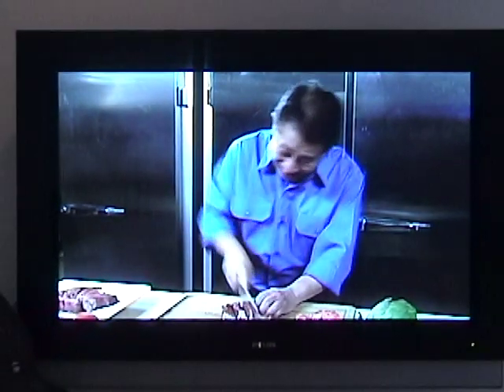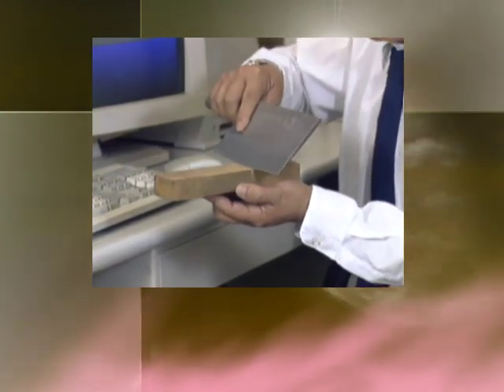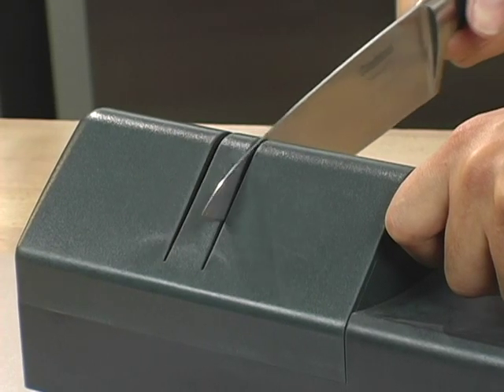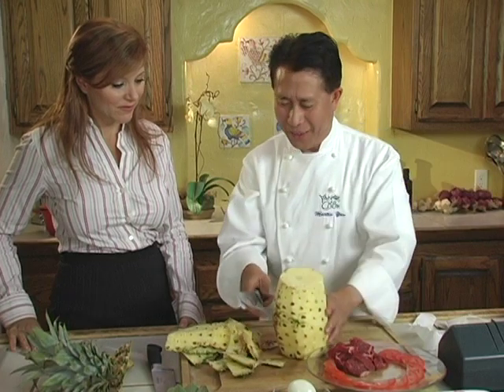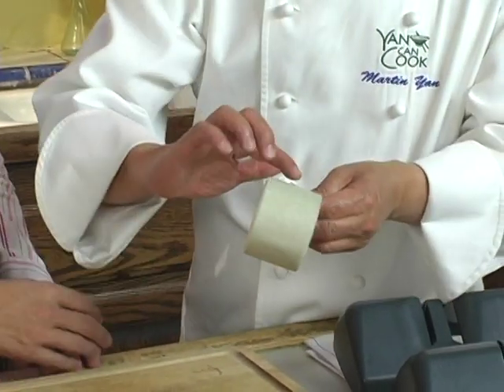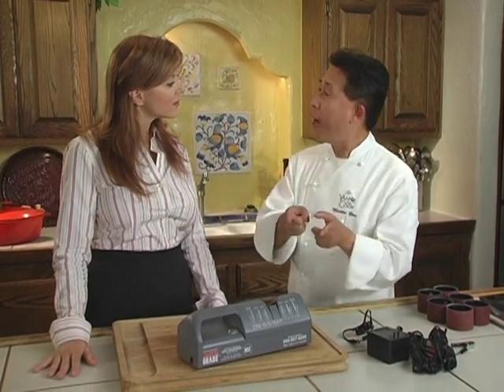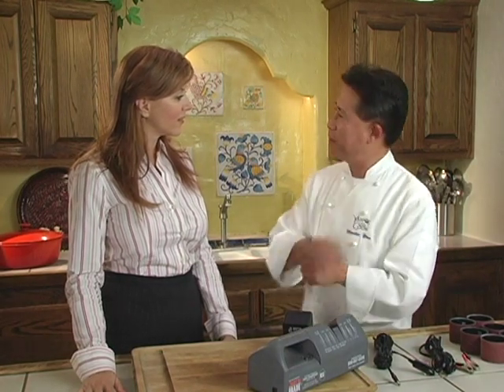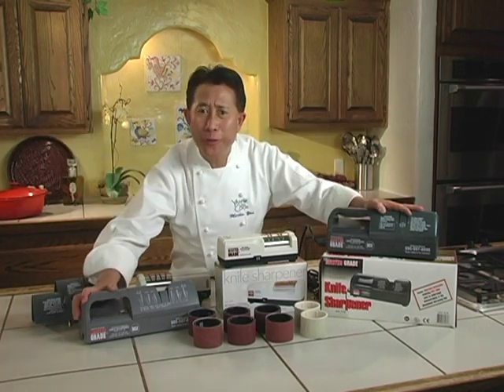Sharpening Made Easy with Chef Martin Yan :The Best Master Grade Commercial Electric Knife Sharpener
In this video Chef, Martin Yan shows how to cut chicken in 10 seconds and shows how to use a commercial heavy-duty Master Grade knife sharpener to sharpen the knife in seconds.
Master Grade Commercial Professional Knife Sharpener

• Works for most of the knives includes serrated knives
• It is not for single edge or negative curve knives
• It is able to create the knife’s angle from 6 º to 32º. If you want to create a new angle Just press harder please see the detail in the user manual otherwise, this machine is Automatically adjusted angles to match your knives’ angles.
• It comes with a narrow opening top, guided 15º angle
• Used unique "soft touch" and flexible sharpening wheels
• No water or oil, no mess during sharpening
• Built with fire resistance housing
• Used widely by meat cutters, butchers, chefs, hunters, knife sharpening services, Commercial kitchens worldwide
• It comes in the white box, 1 machine with Fine, Medium, Coarse Wheel, and Narrow top
• Safe and durable, easy to maintain, just clean it regularly
• Easy to use, save time and money
• Designed and Built by a Master in the Sharpening Industry
• UL commercial and NSF certifications
• Size L X W X H : 13" x 4.9" x 4.5"